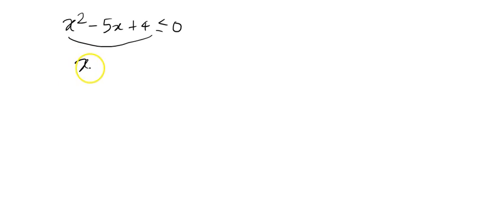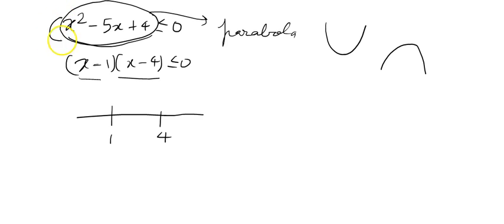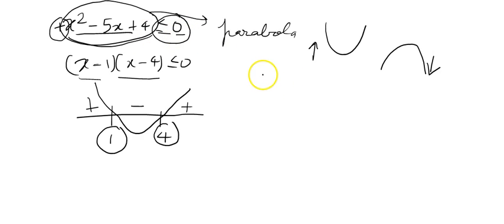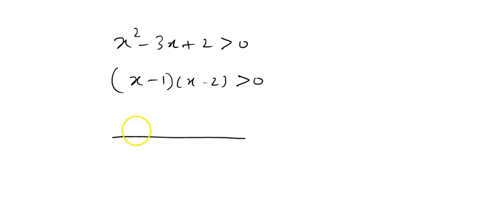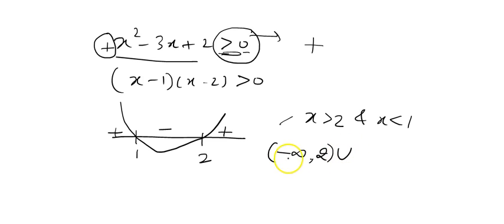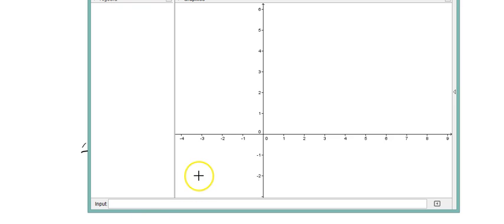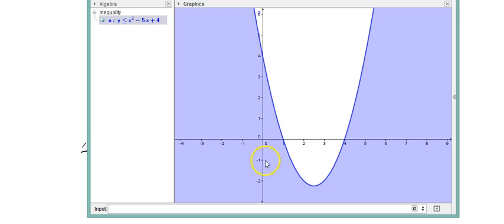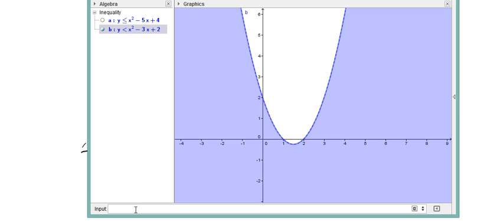Solving quadratic inequalities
this video will help you understand method of solving quadratic inequalities.